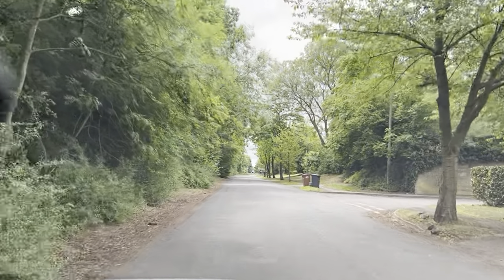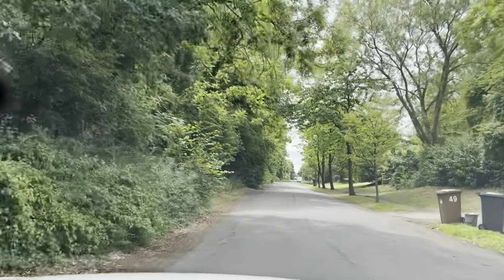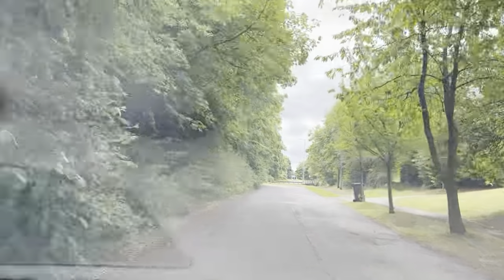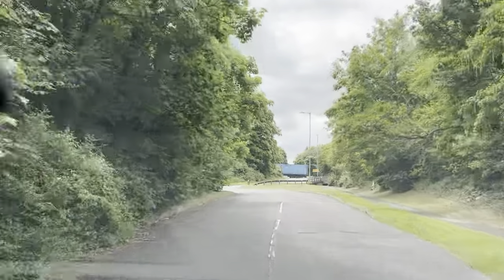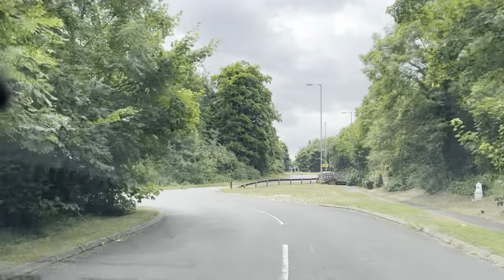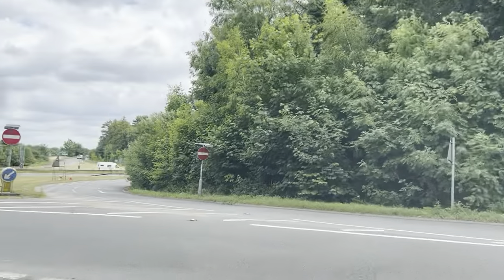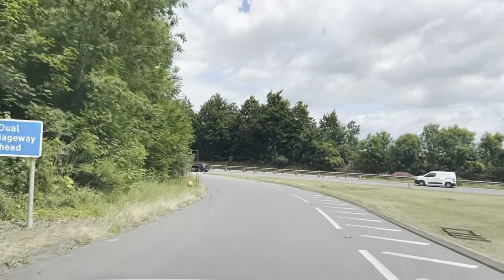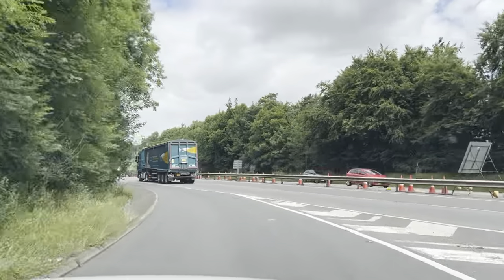Virtual Test Drive 2017 Seat Ateca 1.6 TDI Ecomotive SE